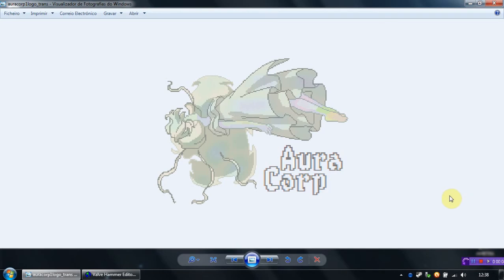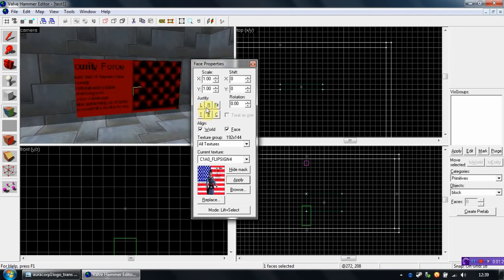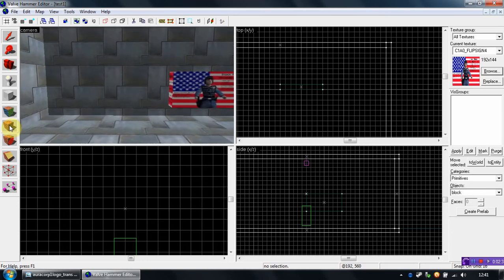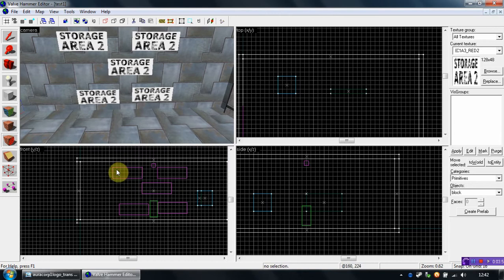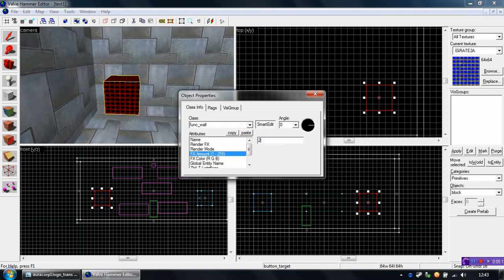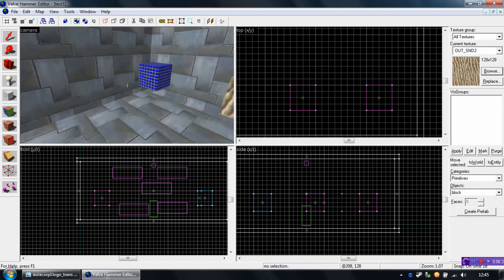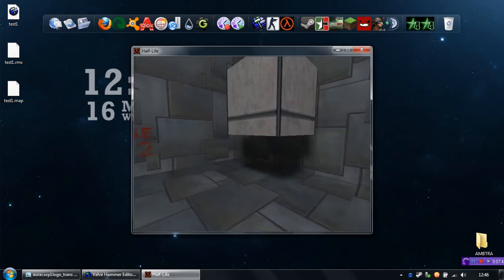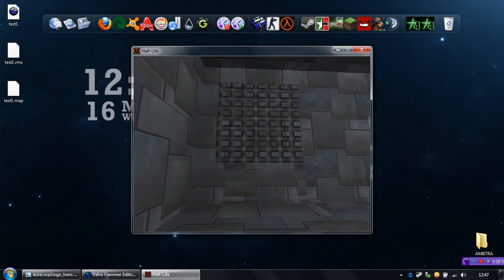VHE 3.4 tutorial - 6 - texturing, advanced transparency and ladders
The 6th tutorial concerns on how to manage and manipulate textures you use on solids, more on the transparency concept, and a quick look on how a ladder works.

divagante, 2011